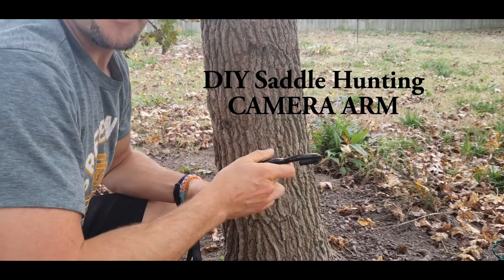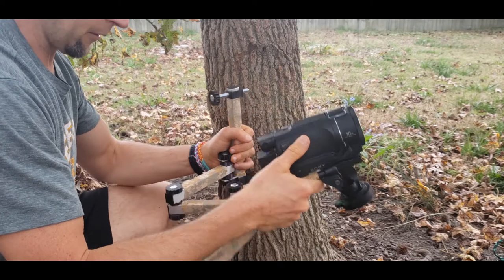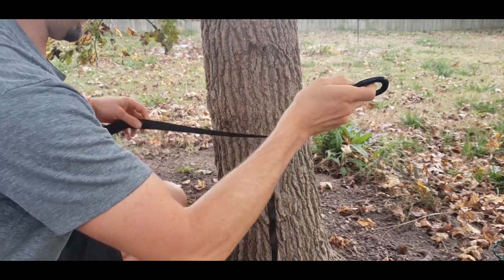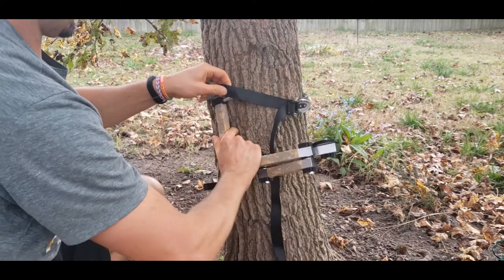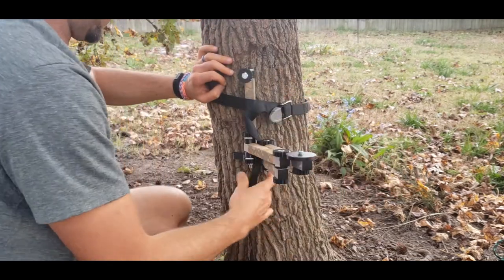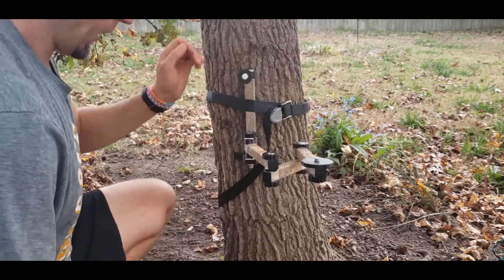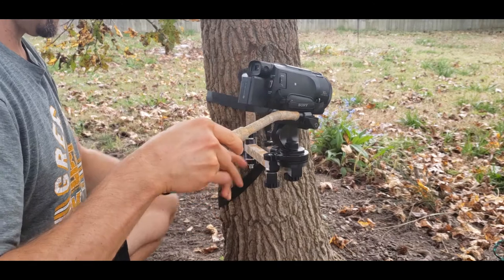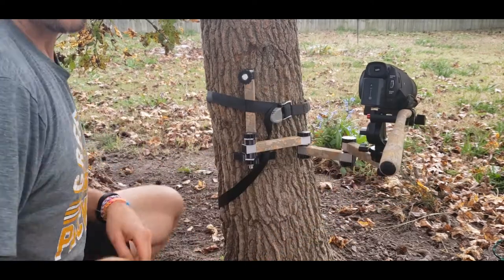DIY Saddle Hunting Camera Arm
This is a very lightweight DIY Saddle Hunting Camera arm. Made to fit fluid head and camera up to 5 lbs.
Without the strap, this arm is right around 18 Oz.
Easy install.
Reach is right at 18" fully extended - Made for the Saddle Hunter, Mobile Hunters and can even be used when ground hunting.
Use this link in your next Amazon Purchase.
To understand why or want more info see my personal Blog!
Who I choose to shoot with!